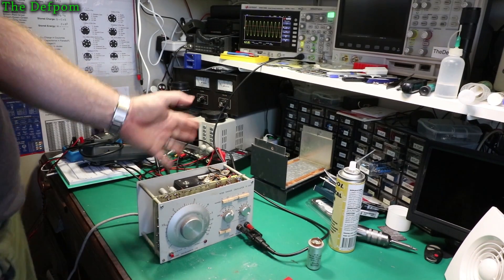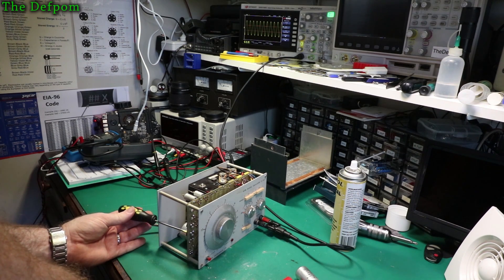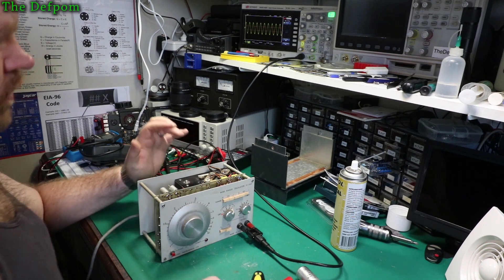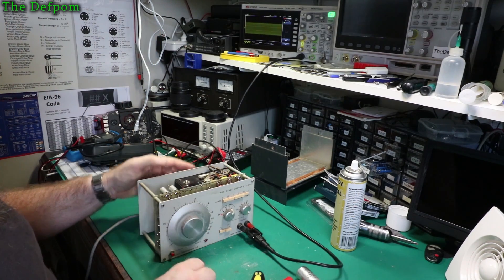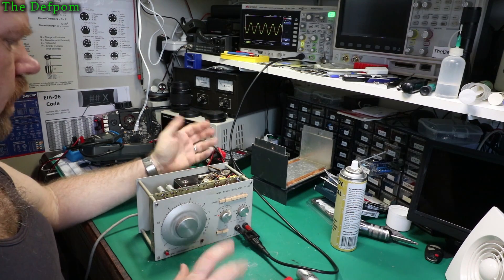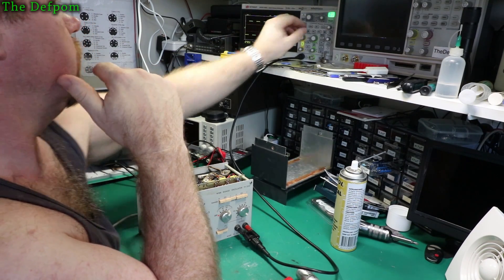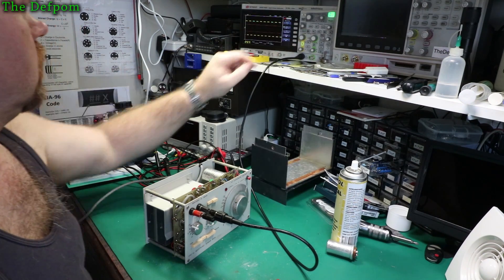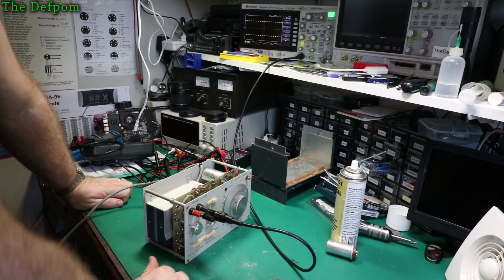🔴 #502 Marconi TF2103 Wide Range Oscillator Calibration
Boonton
4220.

Fluke
8842A:
893A.
A90.

HP/Agilent/Keysight
5005A.

Marconi
2022D.
2955.

Siglent
SPL-1008.